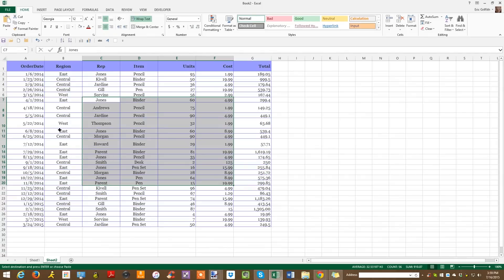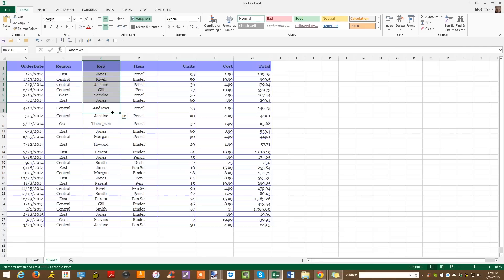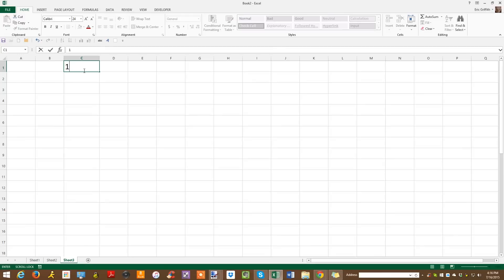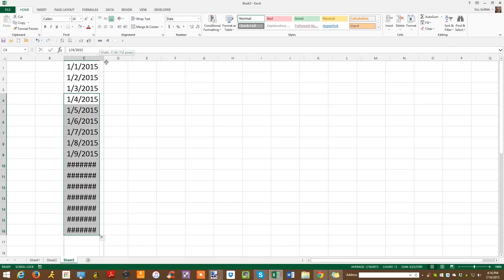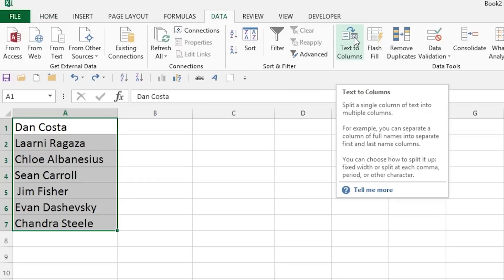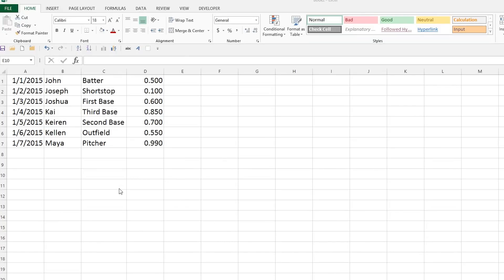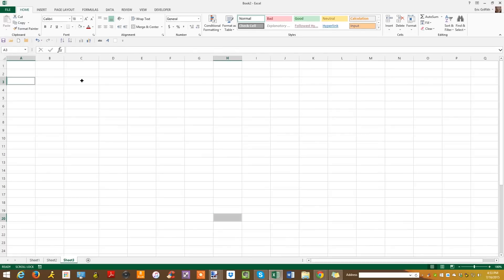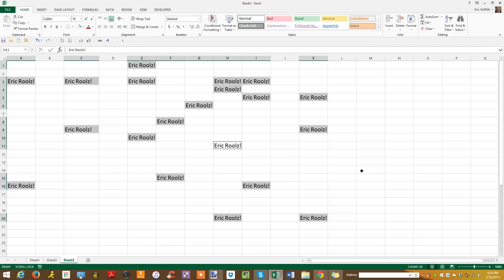Become a Microsoft Excel Power-user With These 5 Tips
If you want to become the spreadsheet guru in your office, learn these tricks to get started.